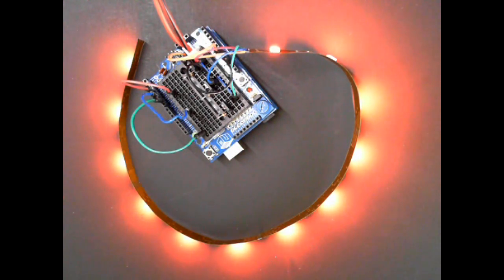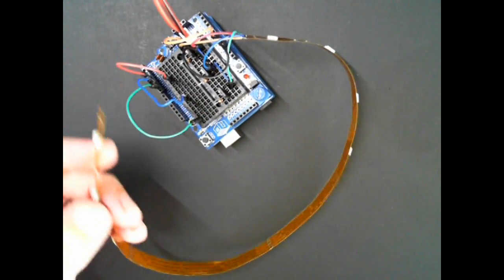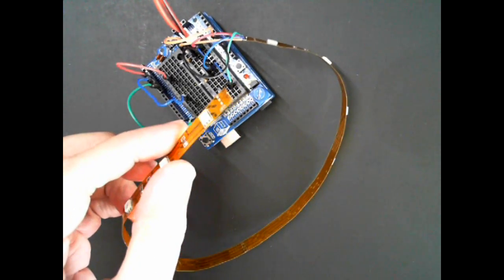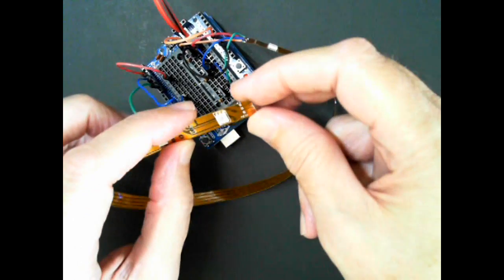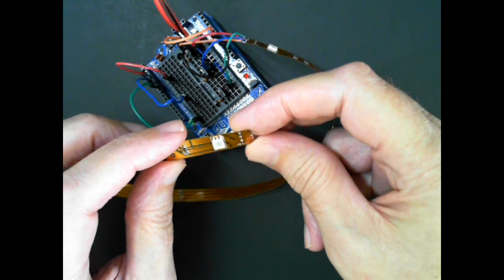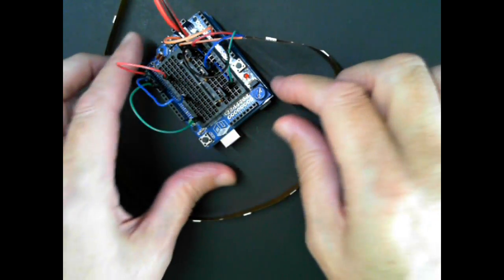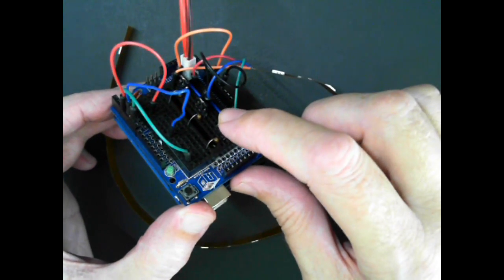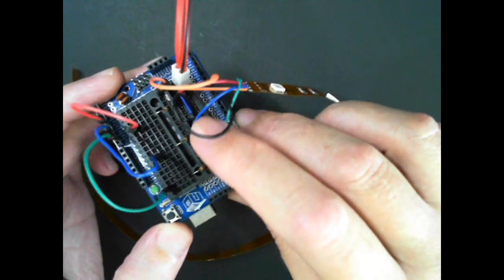Arduino, RGB 12v strip, and FastLED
Arduino driving 12v RGB strip with BSP716N mosfets using FastLED library on GitHub.